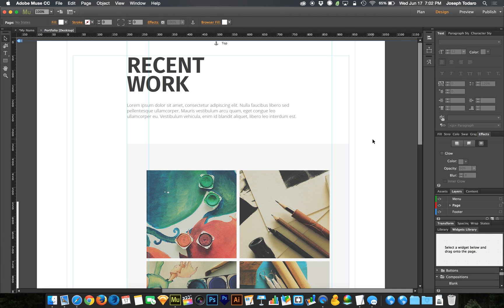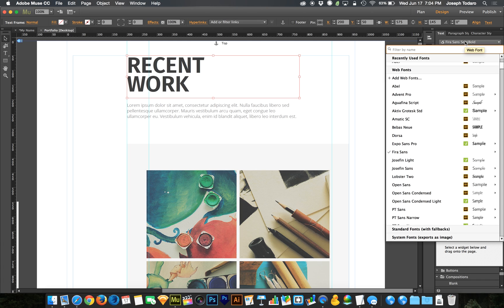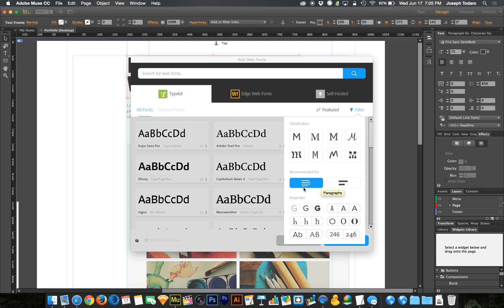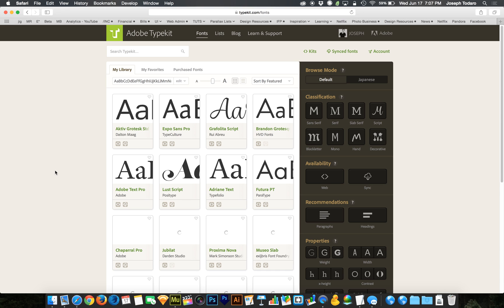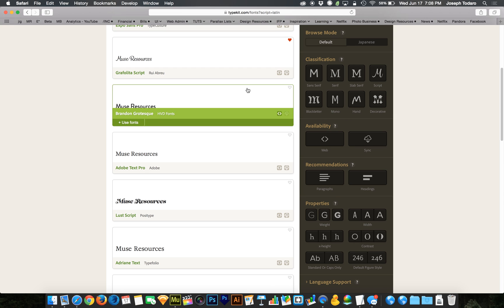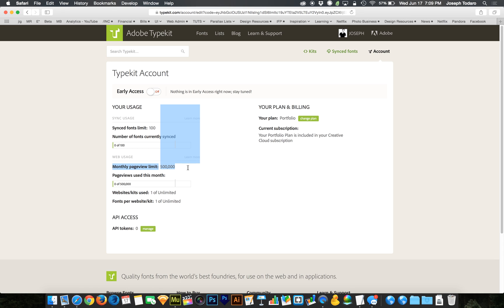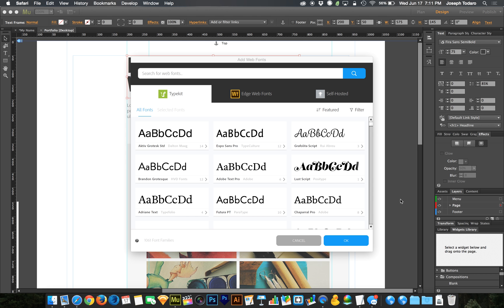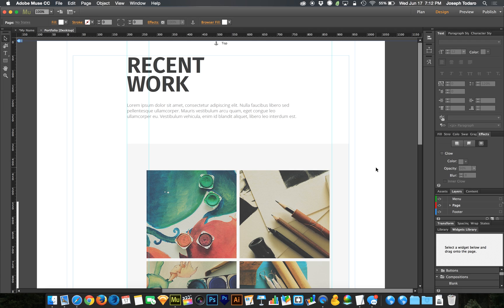Adobe Muse CC 2015 Tutorial | Typekit Tips and Tricks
The biggest new addition to come to us via the 2015 update to Adobe Muse is definitely the addition of Adobe's entire Typekit library. Here we take a look at how to best take advantage of Typekit and review some of the limitations...